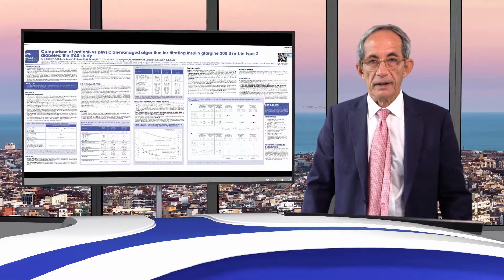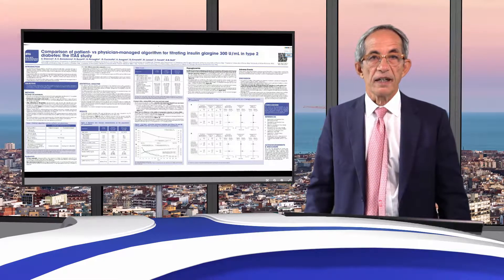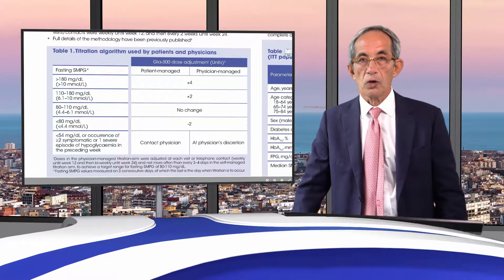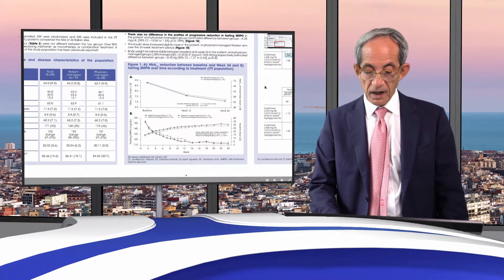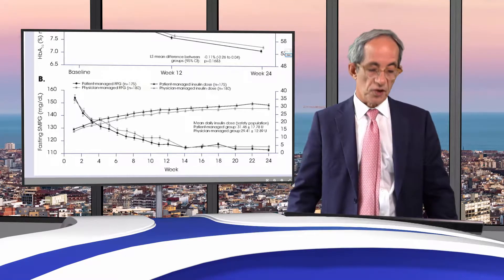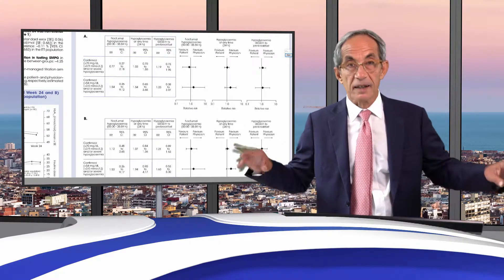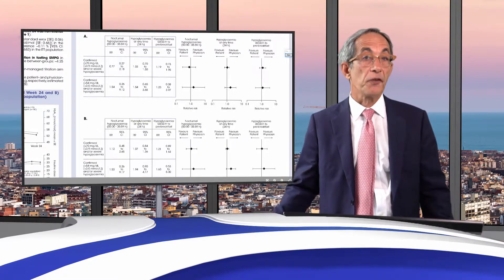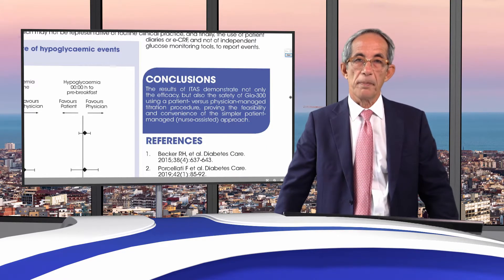EASD 2019 Andrea Giaccari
EASD 2019 Andrea Giaccari - Comparison of patient vs physician-managed algorithm for titrating insulin glargine 300 U/ml in type 2 diabetes: the ITAS study